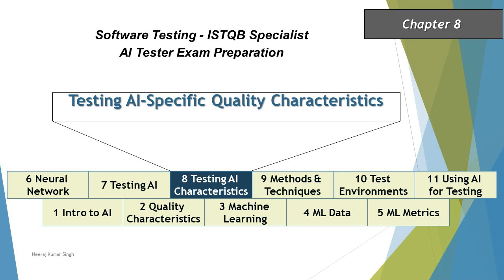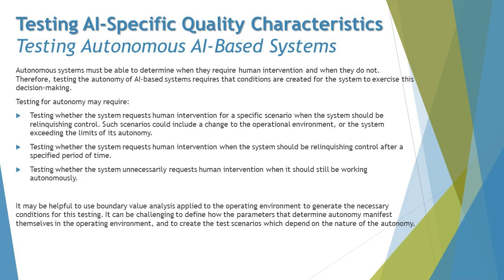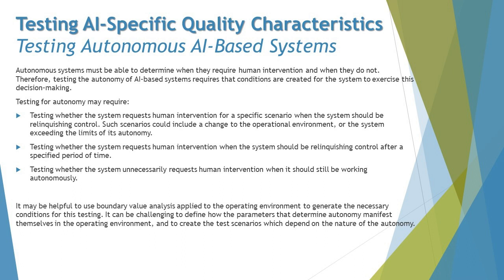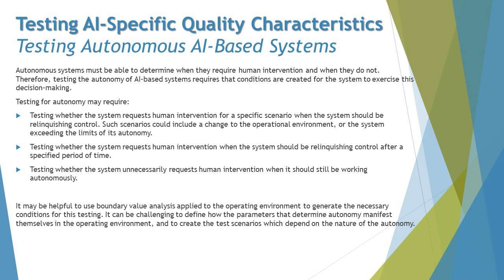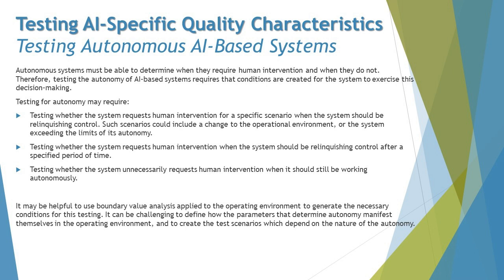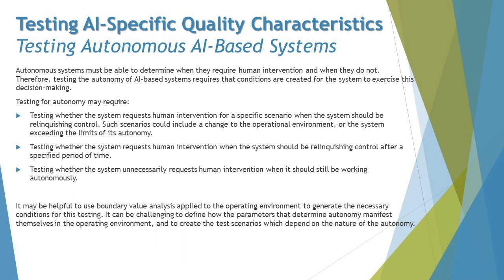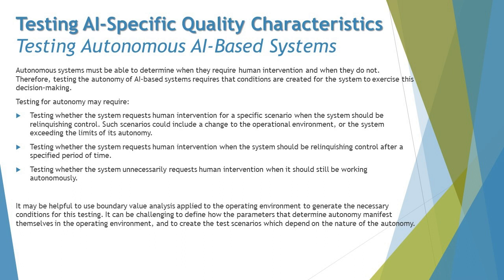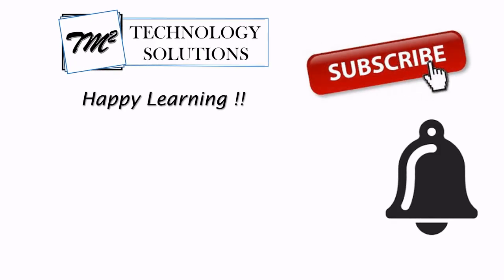ISTQB AI Tester | Challenges in Testing Autonomous AI Bases Systems | AI Tester Tutorials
Hello Friends,

This tutorial will drive individuals about the Testing of Autonomous Systems of AI about ISTQB AI Tester Certification of ISTQB Examination.

Challenges of Autonomous AI-Based Systems,